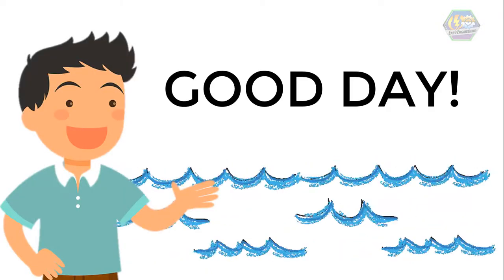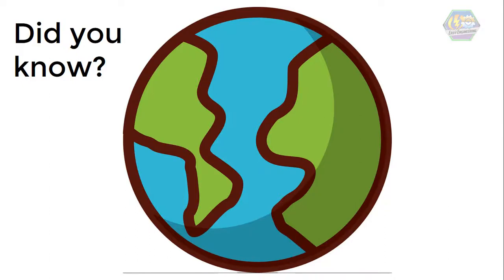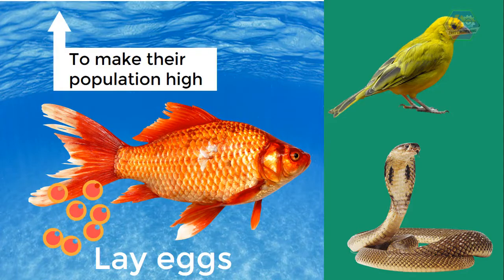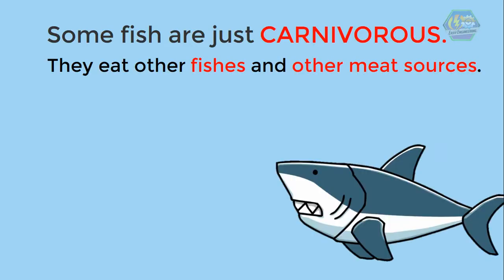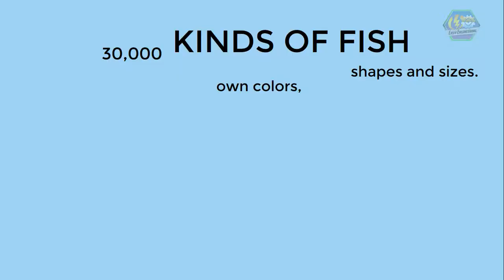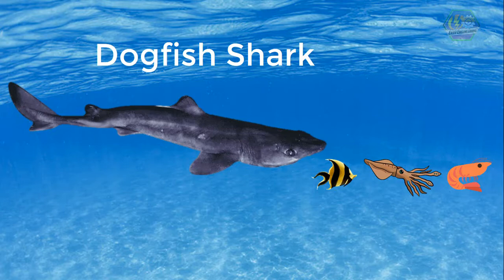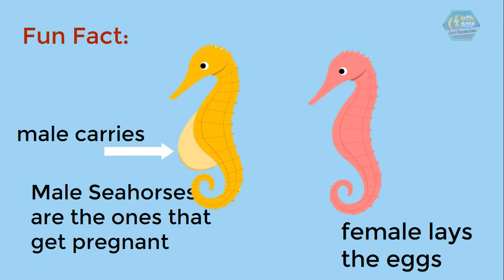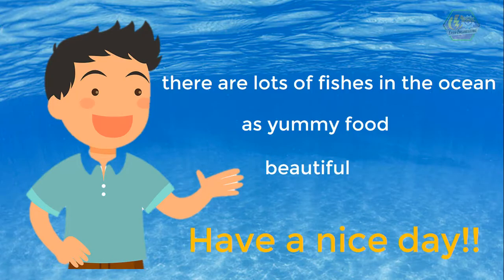FISHES | Biology Animation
Good day learners! This is Easy Engineering. For today’s topic, we are going to talk about the “Fishes”.

What's the one favorite thing we do? Is it playing? is it sleeping? or is it eating? Well, why not all of them right? But eating is definitely at the top.
Those burgers and pizza, those juicy meats. But some of us like to eat some fish. But what are they and where do they come from? Let's find out!